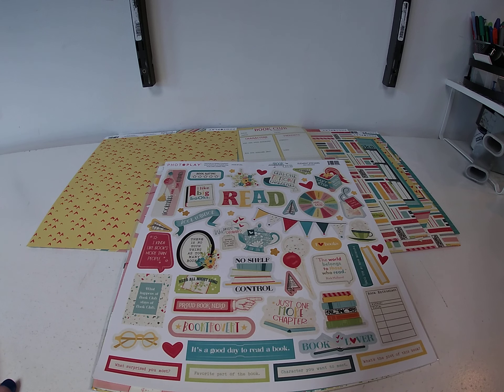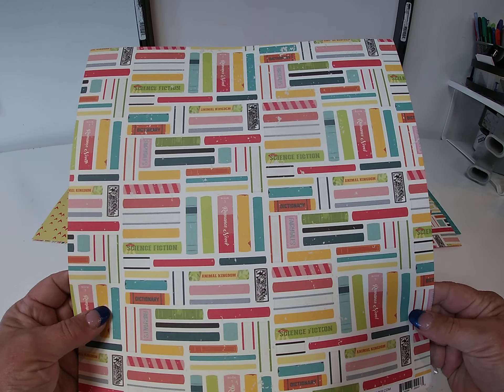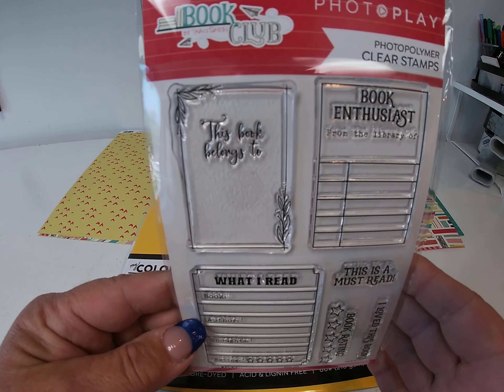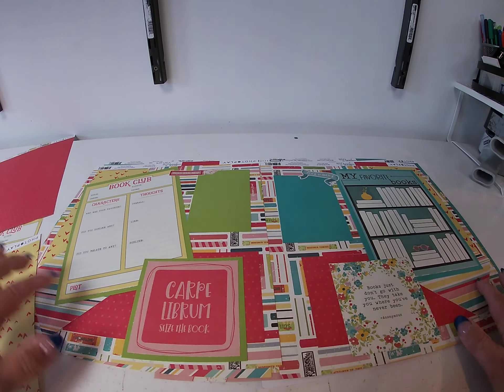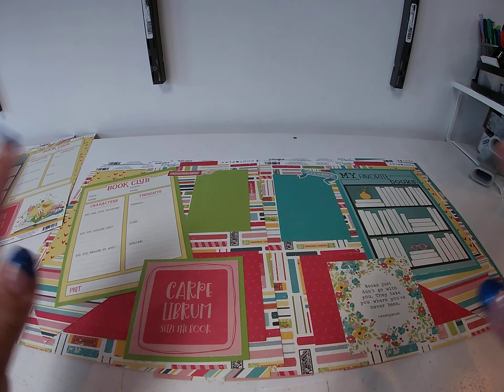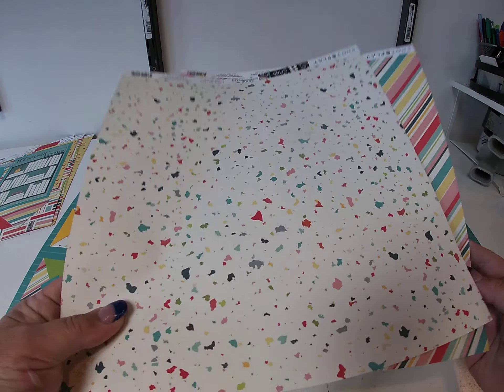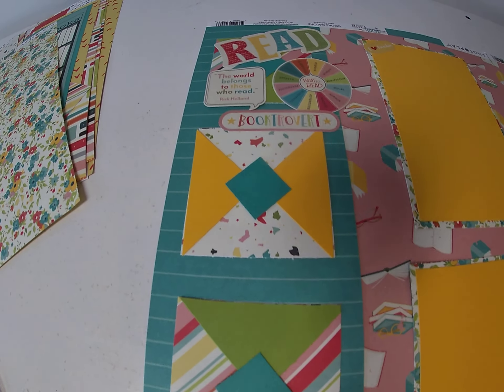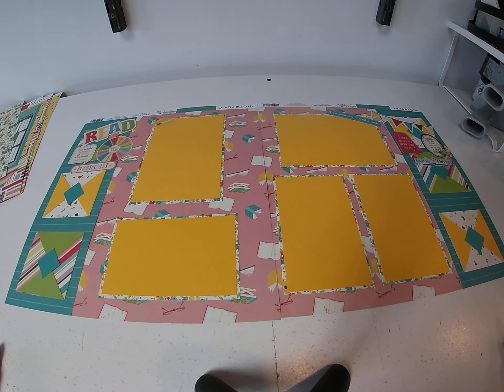Photoplay Paper Book Club 2 Two-Page Scrapbook Layouts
For the first layout, we used Bookshelf (BCL4247) for the background.  We took a 4" strip of the backside of bookshelf and ran it horizontally.  We then took a 4" strip of Storied Stripe (BCL4250) and ran it vertically.  We took a 4" square of the backside and placed it on the diagonal.  We then took Favorite Character (BCL4248) and used the 2 large journaling cards which we matted on cardstock from the Cardstock Variety Pack (214253).  We added more cardstock for photo mats and a few elements from the cardstock sticker sheet (BCL4244) to embellish the page.

For the second layout, we used Books Galore (BCL4246) for the background.  We took a 4" strip of the backside and ran it vertically along the edges.  We then took 3" squares of I Love To Read (BCL4245) and Storied Strip.  We added triangles from cardstock to the squares.  To Embellish the page, we clustered elements from the cardstock sticker sheet.  For the photo mats, we used Favorite Character (BCL4248) and topped it with cardstock.